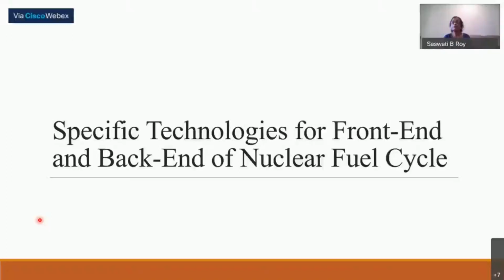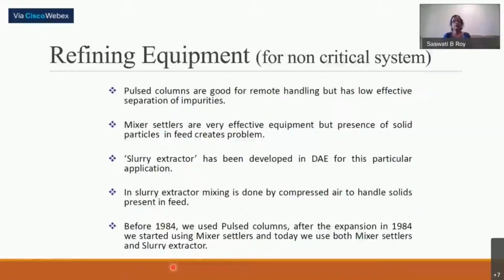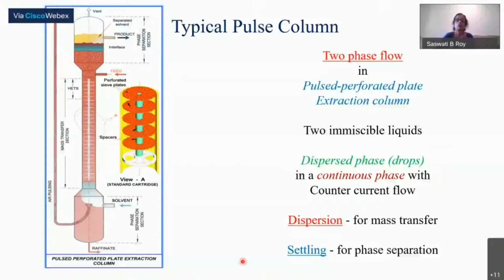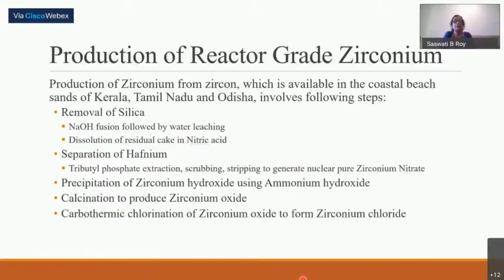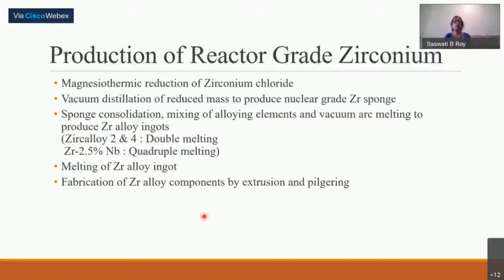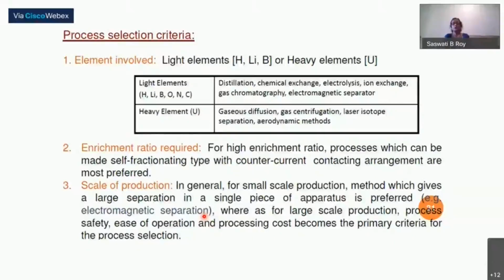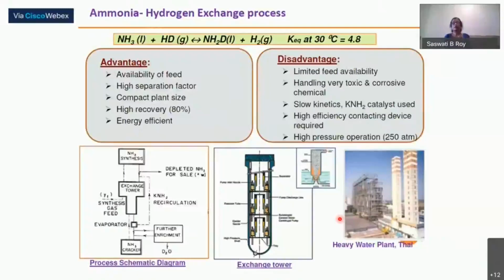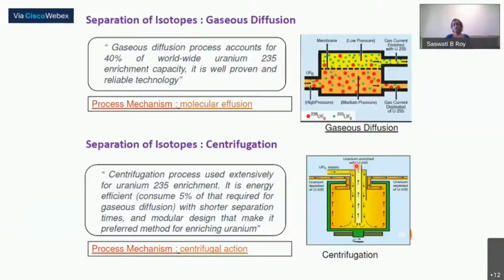L35 - Nuclear Fuel Cycle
Lecture by Dr. Mrs. S.B.Roy